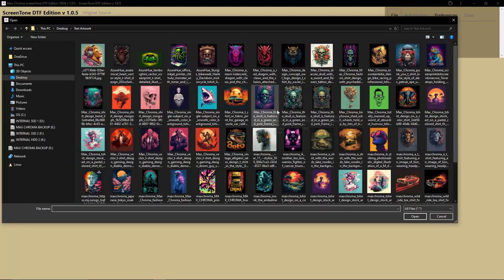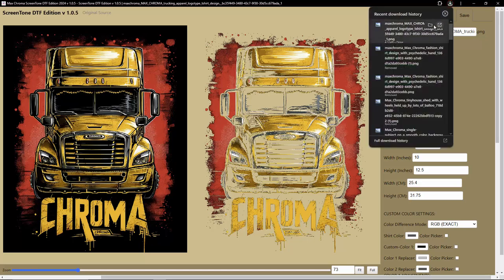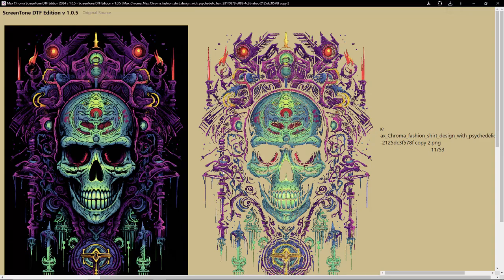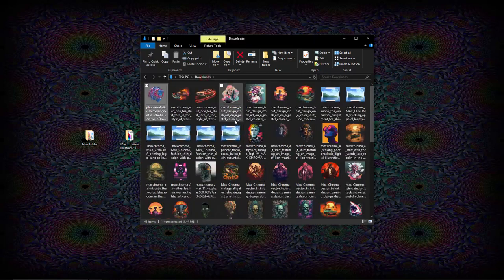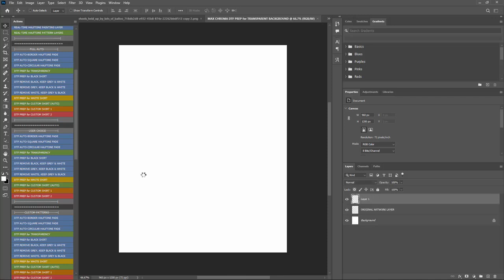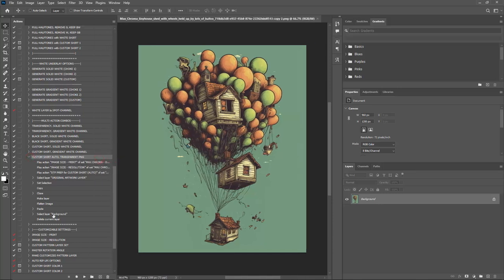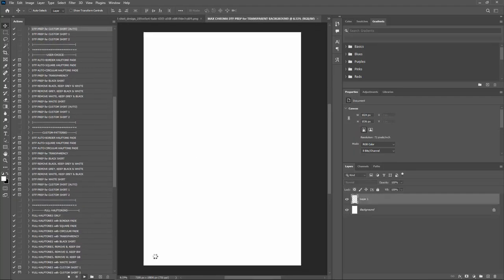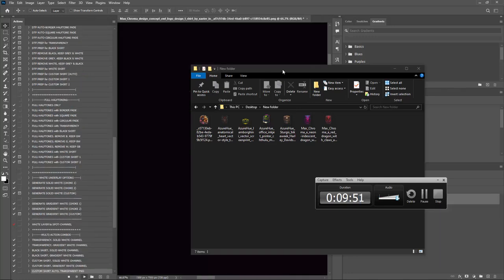Product Demo: ScreenTone DTF v1 0 5 Quick Update Recap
- ScreenTone DTF + Auto-Prepper Actions Pack 1.2.7